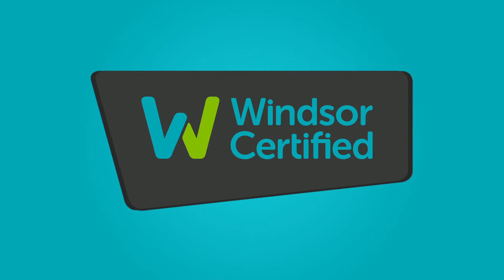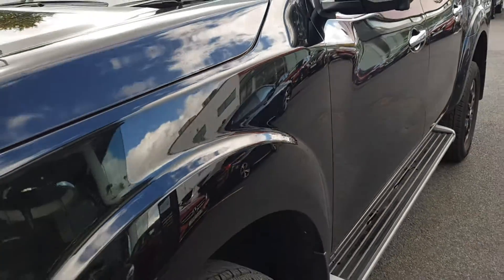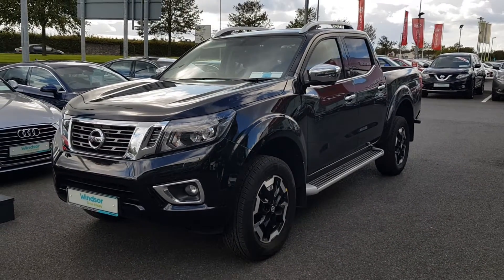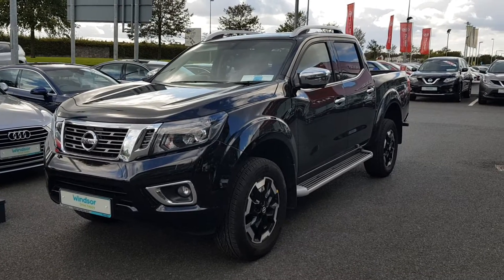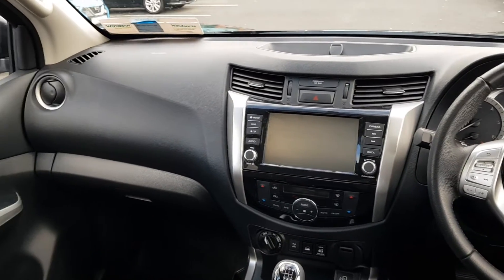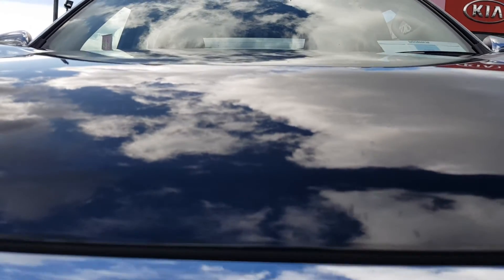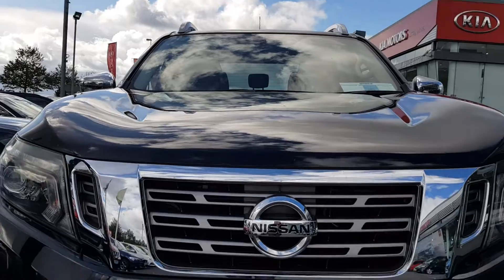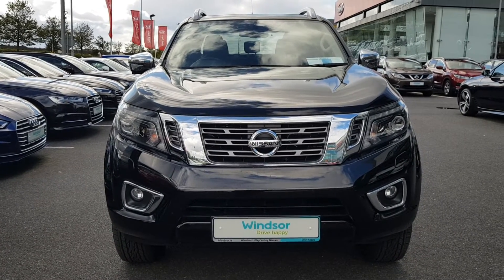202D3756 - Windsor Liffey Valley Nissan Nissan Navara LE 190 DC MY20 4DR 3...